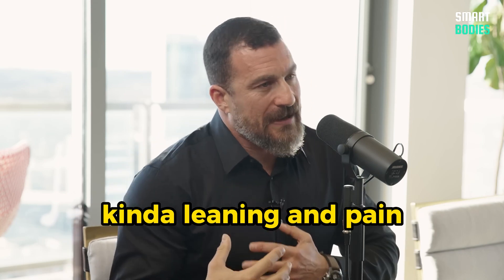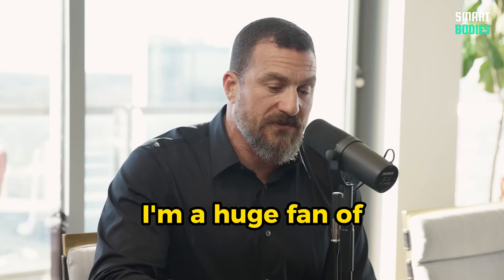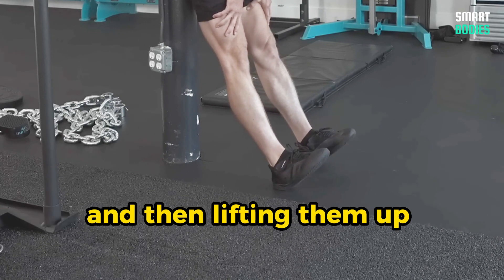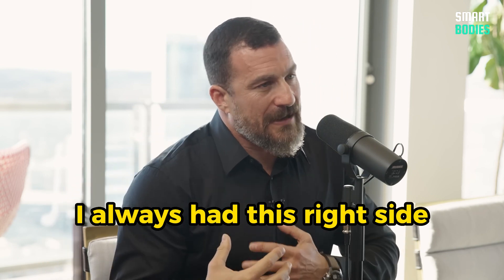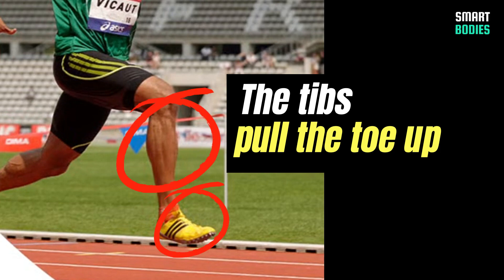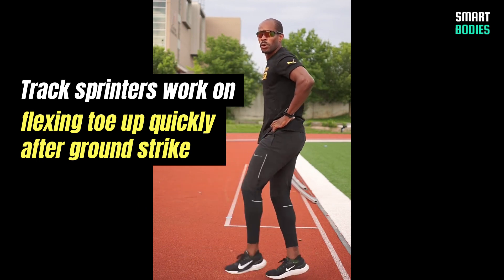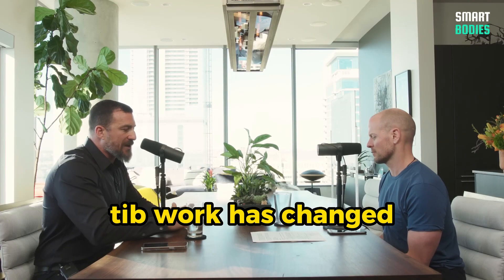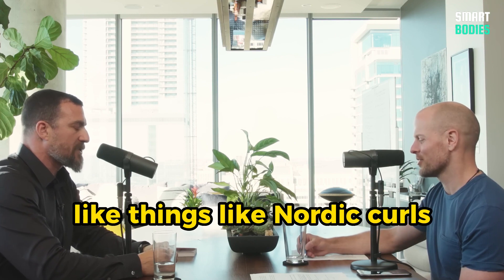How Can 1 Muscle Extinguish Foot & Knee Pain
Along, with making you bouncier as you absorb strides better, this can also build the arch strength in your foot and help with collapsed arches as well.  This also helps sprinting and jumping ability tremendously as you have to absorb any stride before redirecting upward or outward.

The tibilias raise exercise shown is good at high reps because it has a long tendon and tendons need blood flow.  15-25 reps is great.  You don't need to get to failure.  Just be consistent. 1-3 sets 1-3 times a week, depending how much other activity you are doing.

It's also good to mix in some higher intensity, low-rep to build the strength.  So, go up with 2 feet, take weight off 1 foot, and back down with 1 foot.  So, you are doing 1 foot negatives.  It's much more difficult and will build strength.

Credit Speakers:
Dr Andrew Huberman Stanford professor and neuroscientist @ huberman lab and Tim Ferriss @ Tim Ferriss, and Ben Patrick (knees over toes guy) and ATG (Athletic Truth Group) at various channels.